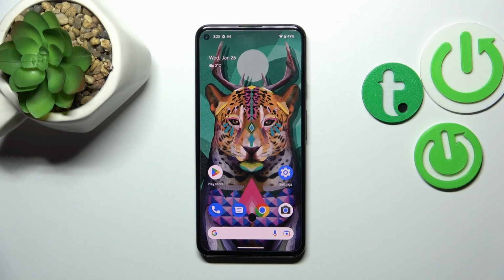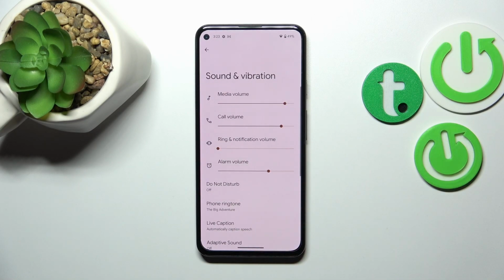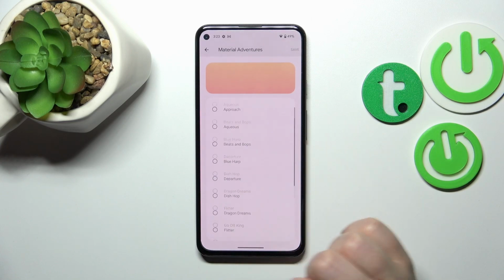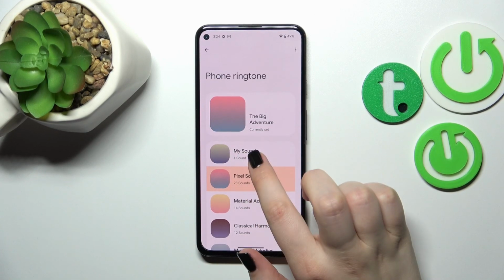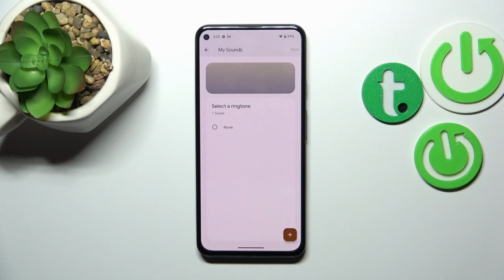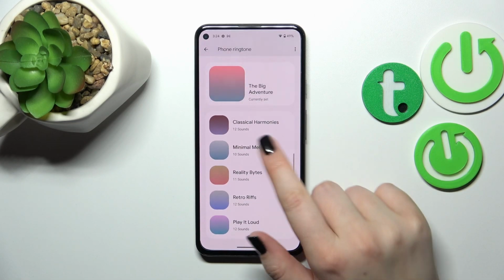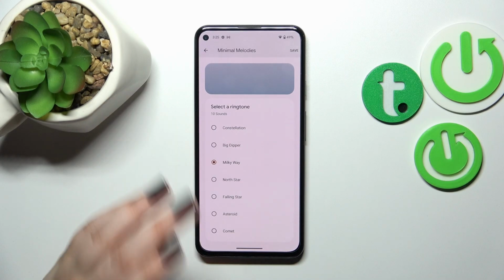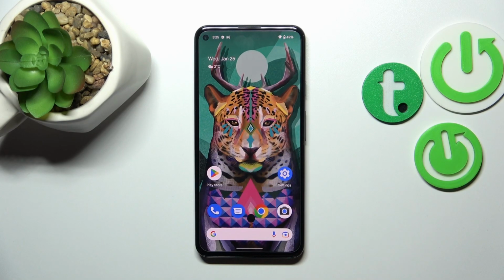How to Change the Ringtone on the GOOGLE Pixel 5a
This comprehensive and detailed video guide has been recorded and uploaded to our channel with the purpose of demonstrating how to change the incoming call sound on the GOOGLE Pixel 5a smartphone. Thereby, we gladly invite you to view this tutorial and learn how to modify ringtone on the GOOGLE Pixel 5a mobile device.

How to modify the ringtone on the GOOGLE Pixel 5a? How to change the incoming call sound on the GOOGLE Pixel 5a? How to set a custom ringtone on the GOOGLE Pixel 5a?